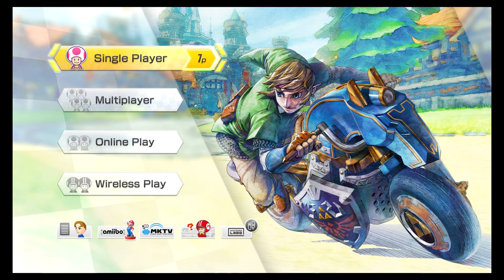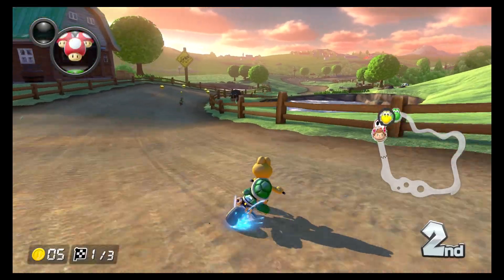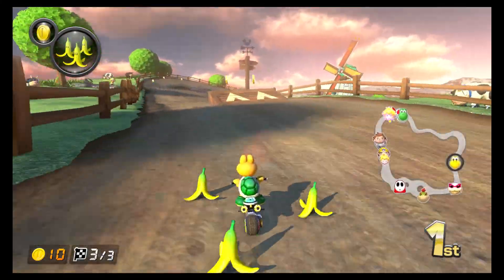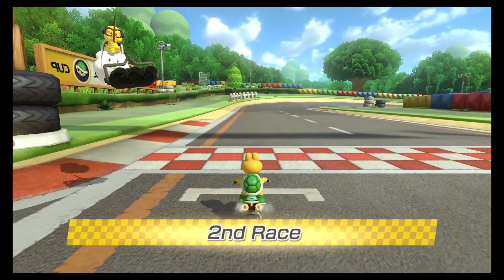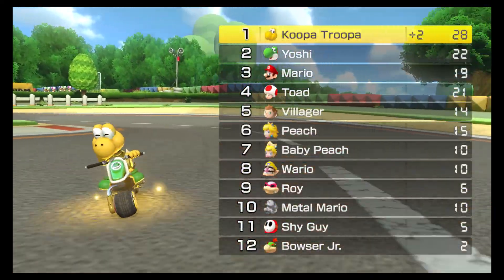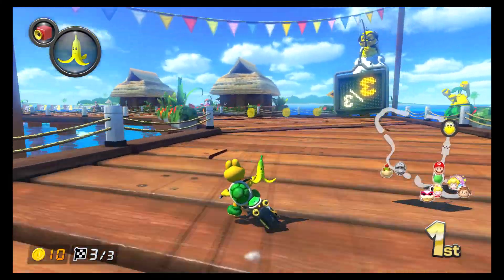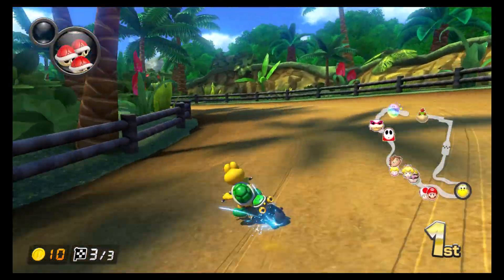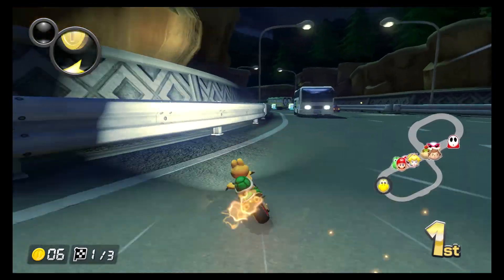MARIO KART 8 DELUXE Episode 17: Mirror Shell Cup - Koopa Troopa Gameplay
Time to replay this game after a long time!! Happy to share my replay experience with you guys. If you have any character and kart combinations to recommend, be sure to leave it in the comments below!!

00:00 Intro
00:56 Wii Moo Moo Meadows
03:24 GBA Mario Circuit
05:59 DS Cheep Cheep Beach
08:57 N64 Toad's Turnpike
11:48 Ending

(Different content on different platforms. Why not follow both? XD)